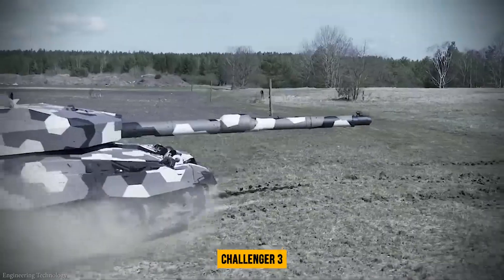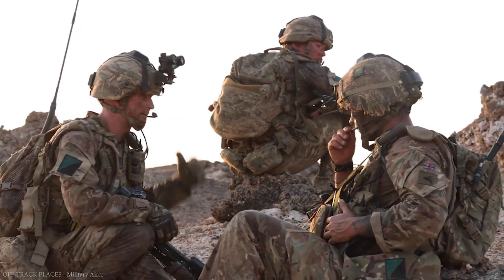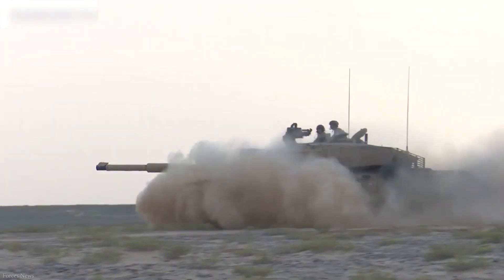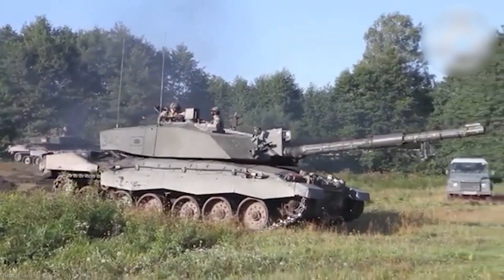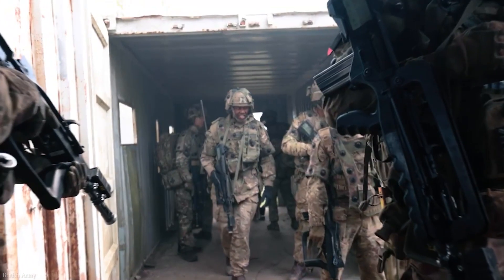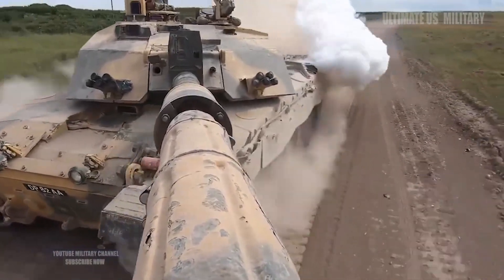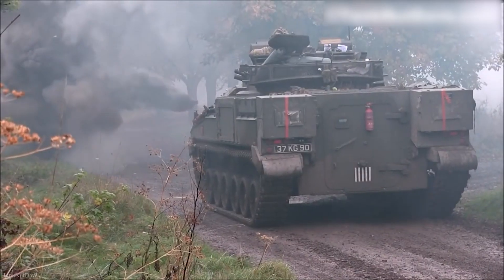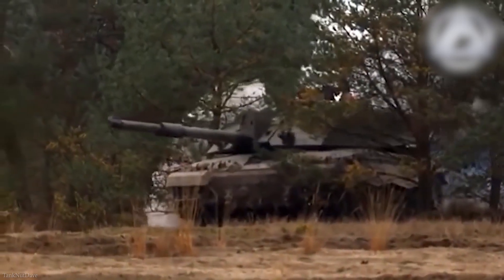British Army REVEALED Its NEW Challenger 3 Battle Tank That Can Win Any War!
The British Army has revealed that its Challenger tank upgrading project has begun at Armstrong Works in Newcastle, northeast England, as the Russia-Ukraine conflict pulls armored combat back into focus. The Challenger 3—an improvement of the legendary Challenger 2-has a new 120mm smoothbore cannon and can achieve speeds of up to 60 mph. So, in today's video, we'll go through the Challenger 3, brush up on the Challenger 2, and wait until the end for any updates.

Inspired by Military update, Insane reality, and Wild Iron.

Inspired by British Army Unveils The NEW CHALLENGER 3 Main Battle Tank!

Inspired by Challenger 3 | Britain's New Main Battle Tank | Is It Really Any Good?

Inspired by UK Army Upgrade Its New Tank, Assures That Defensive Capability Is as Lethal as Offensive

Inspired by New Main Battle Tank MBT with 130mm cannon

Inspired by The Challenger 3 Main Battle Tank | BRITISH FUTURE TANK

On Mecha Tech we will go through the world of tanks, military update, military arms channel, next generation combat vehicle, new combat vehicle, military news, and us military news.